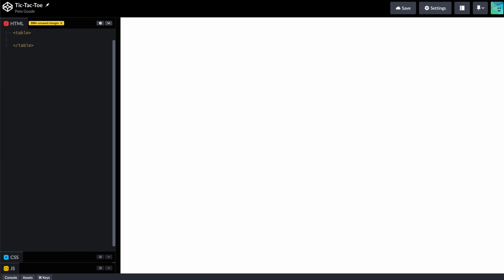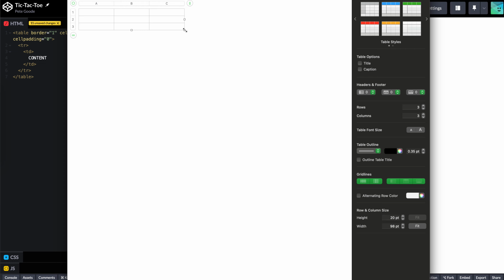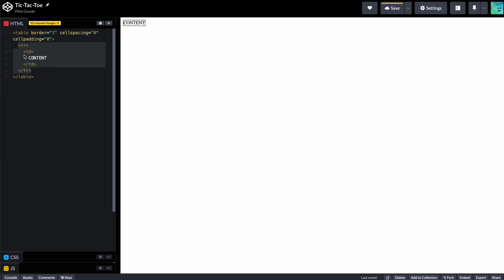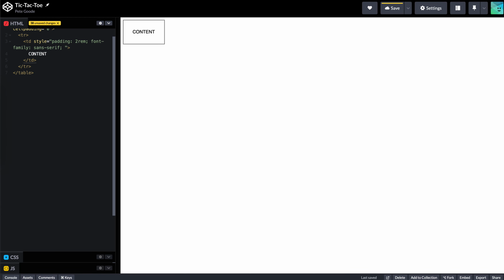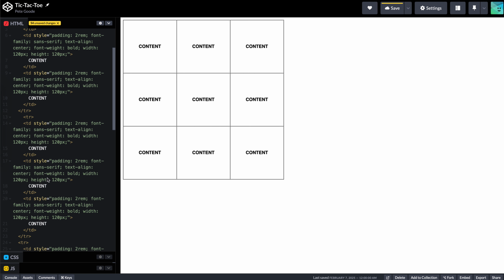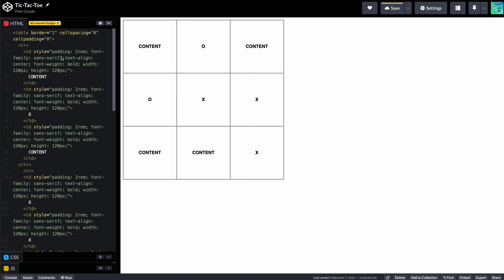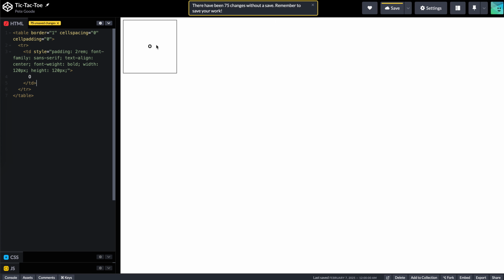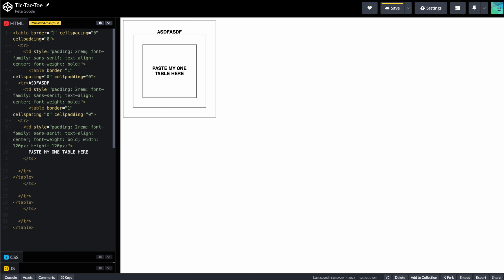21min Copy Paste Explanation Exercise